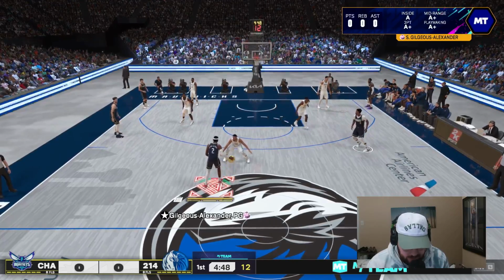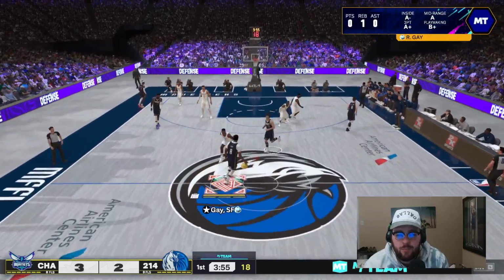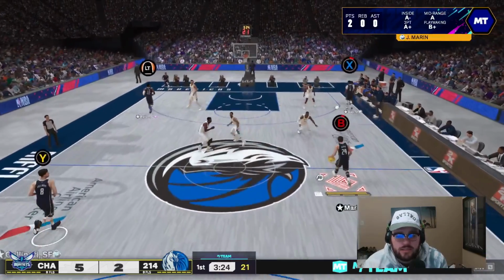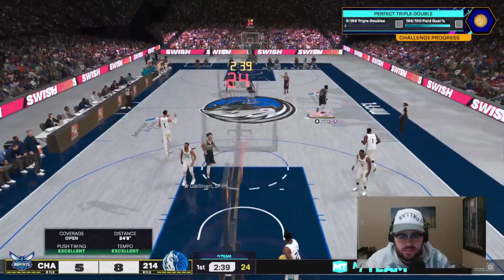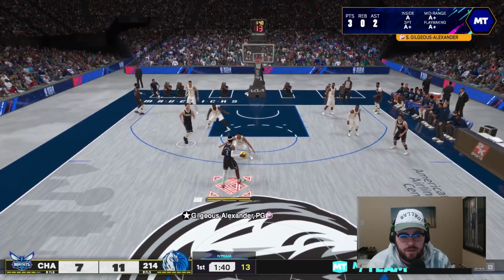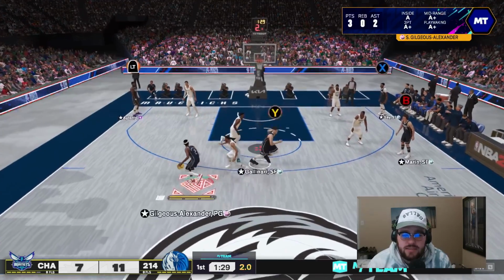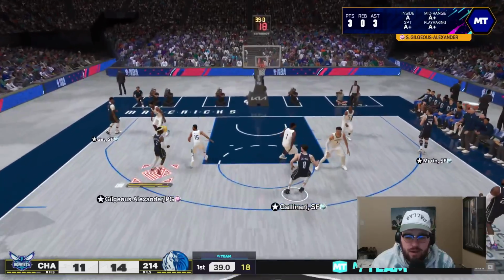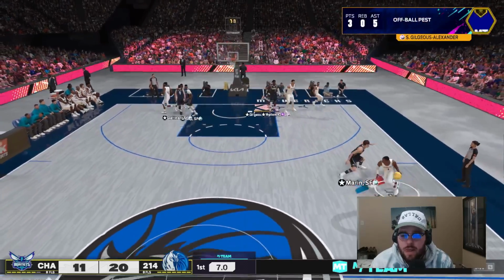HOW TO CALL SCREENS WITH ANY PLAYER IN NBA 2K25 MyTEAM!!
In this video I talked about how to call screens with any player and quick slip screens to upgrade your offense in NBA 2K25 MyTeam! If you enjoy this video please make sure to leave it a like and a comment and most importantly make sure to hit the subscribe button to help me grow towards 40,000 subscribers on the channel!